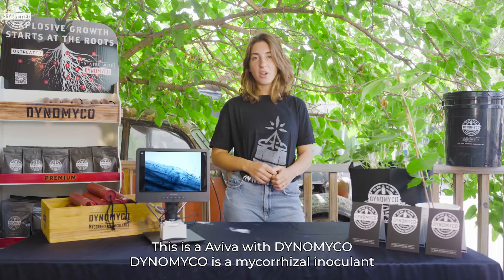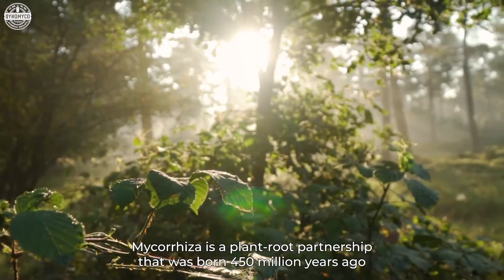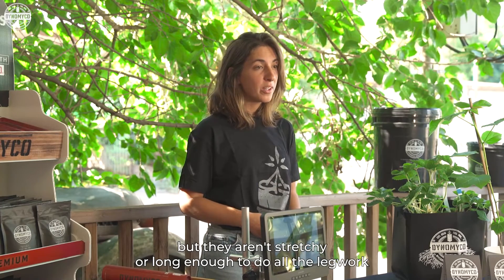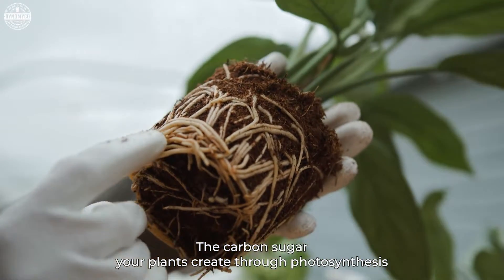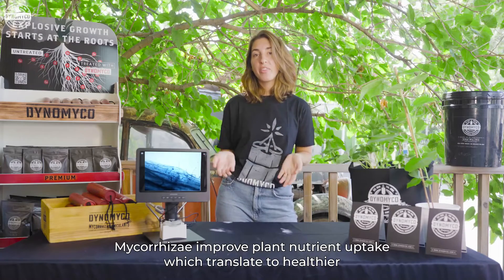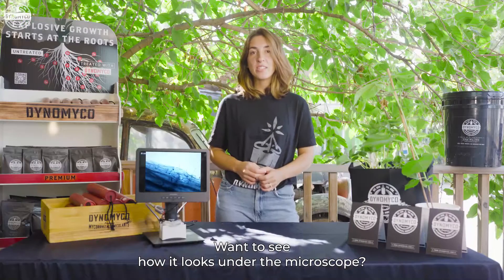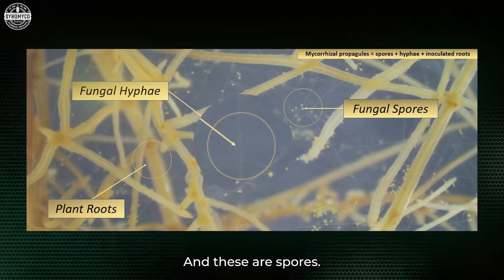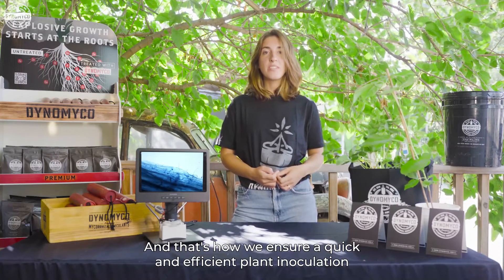What Is Mycorrhiza? - DYNOMYCO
Mycorrhiza is a symbiotic relationship between fungi and plants. The microscopic fungi latch onto plant roots and extend them in an underground web. This symbiosis helps the plant access nutrients and water that would otherwise be unavailable.

DYNOMYCO® Increases Yields and Improves
Root & Plant Nutrient Uptake

DYNOMYCO® effectively inoculates plants with vigorous endomycorrhizal fungi. Mycorrhizae improves plant nutrient uptake, which translates to healthier, more resilient plants, higher quality, and higher yields!